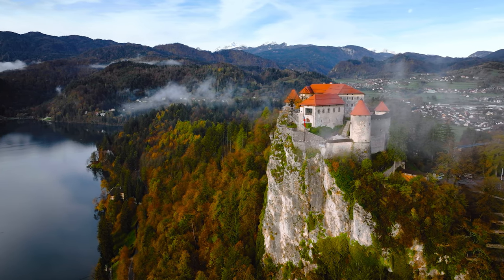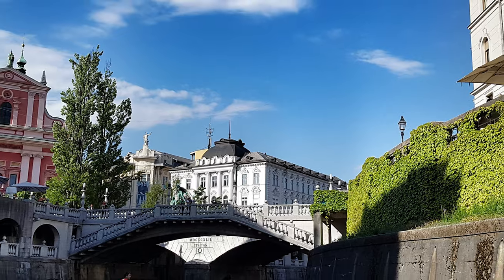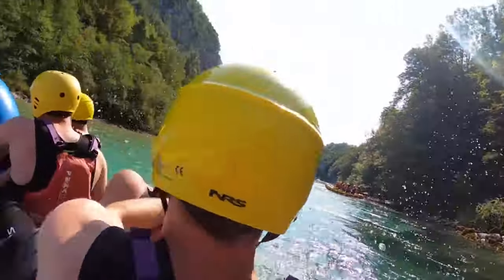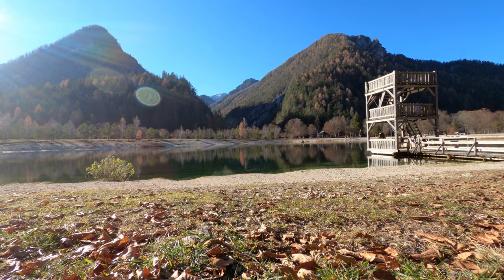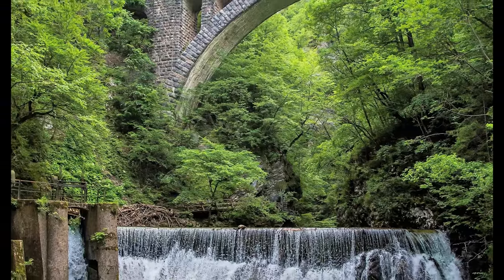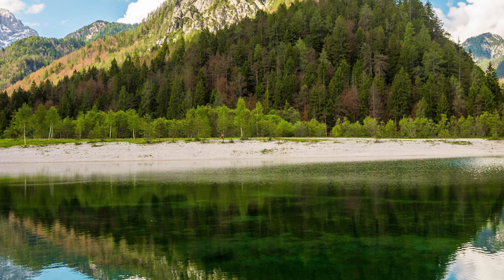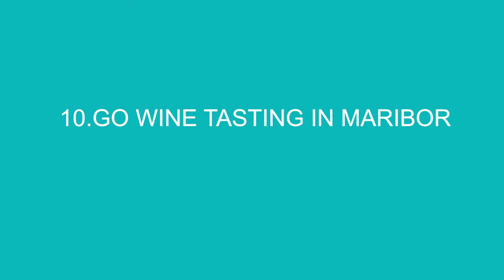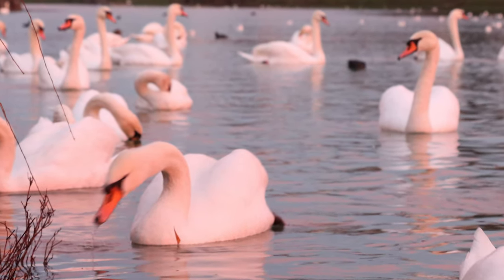10 Best Things To Do In Slovenia - Watch This Video Before You Visit Slovenia !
Discover 10 of the best things to do in Slovenia in this video! These attractions will make your trip to this beautiful country a memorable one!

If you're looking for a new destination to explore, Slovenia is perfect! This video will show you some of the most beautiful and interesting places to visit in Slovenia, from hiking places to stunning waterfalls. With this information, you'll be ready to enjoy your trip to this beautiful country!

In this video you are going to find out where to visit and what to do in Slovenia. In this video, we advice you the best hiking places, best places to visit and best activities that you can do with your family during your visit in Slovenia.

10 Best Things To Do In Slovenia
Lake Bled

Lake Bled is one of the biggest Slovenia attractions, making it a must-see during your visit. Every year thousands of people are attracted to the giant azure lake and the quaint island which sits in the center.

Hidden away in the Alps, Lake Bled looks like it was ripped straight from the pages of a fairytale book. Surrounded by rocky mountains, medieval castles, and lush forests, this spot is so beautiful that you’ll never want to leave!

Ljubljana

One of the best things to do in Slovenia is to explore the Old Town in Ljubljana. Whether you’ve never visited the place before or you can’t keep away, you’ll always stumble upon something new and interesting in Ljubljana Old Town.

The historic beating heart of Slovenia, Ljubljana Old Town is where you’ll find meandering canals which work their way under rustic stone bridges, picturesque homes next to Gothic cathedrals, and charming plazas lined with open-air cafes.

Lake Bohinj

Lake Bohinj is one of the best places in Slovenia to try out different water sports and find out which is the one for you. Hidden away at the foot of the Bohinj Valley in the Julian Alps, this enormous lake is crystal-clear and perfectly still, making it the ideal place to enjoy a number of different sports.

Around the lake, you’ll find several kiosks where you can rent everything from kayaks and canoes to paddleboards and boats. If you’d rather take things a little easier, you can always just get in the lake and enjoy a cool swim.

Soča River

Zooming over rapids down the Soca River on a raft is one of the most exhilarating things you can do during your vacation in Slovenia. Whether you want to push yourself to the limit and try the most challenging route or get started with something a little simpler, you’ll find the perfect white water rafting tour for you.

The Soča River is an incredibly beautiful place to practice this sport. The deep turquoise color of the water, the steep canyon walls that rise up either side, and the thick, towering trees make this one of the most gorgeous places in all of Slovenia.

Kranjska Gora
Kranjska Gora is an attractive mountain and tourist sports centre throughout the year. In the winter it sees Alpine skiers compete and top ski jumpers break new records at the near-by Planica. Cyclists endeavour to conquer the highest Slovenian mountain pass, and hikers can stop by many points of interest.

Postojna Cave

Postojna Cave is the best-known cave in the world. It is also the greatest tourist attraction in Slovenia and one of the world's largest karst monuments. A fantastic web of tunnels, passages, galleries and halls, the astonishing diversity of Karst features as well as easy access are certainly the main reasons for such popularity of the cave and a large number of visitors. Check the timetable of visits by months.

Vintgar Gorge
Vintgar Gorge, carved by Radovna River, is located near Gorje, approximately 4 kilometres north-west from Bled. The 1.6-kilometre long gorge is carved amidst the glorious vertical walls of Hom and Boršt hills, and it is highlighted by the Radovna River and its waterfalls, pools and rapids.

► You may also have searched for:

10 best things to do in slovenia,best places to visit in slovenia,where to go in slovenia,slovenia travel guide,triglav national park,best hiking places in slovenia,what to do in slovenia,travel advice slovenia,travel vlog slovenia,slovenia lake bled 4k,where to go in ljubliana,slovenia drone video 4k,slovenia caves postojna,slovenia travel video,visiting slovenia,slovenia travel 2023,slovenia attractions,slovenia places to visit,slovenia travel,slovenya